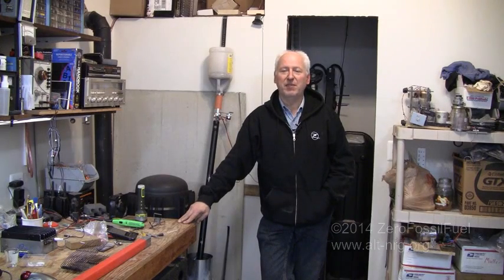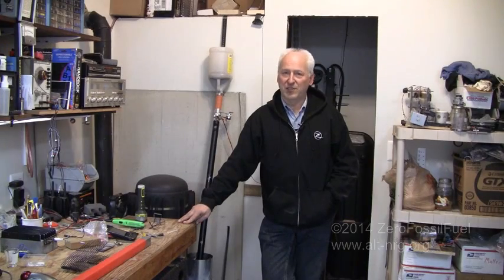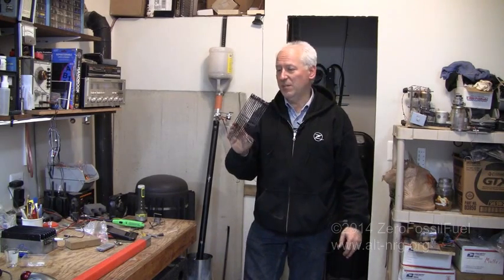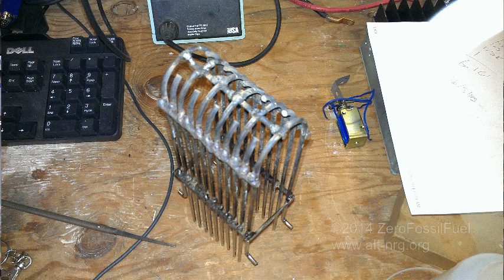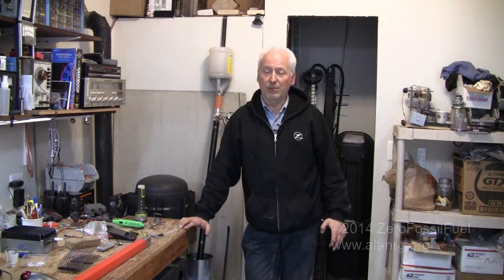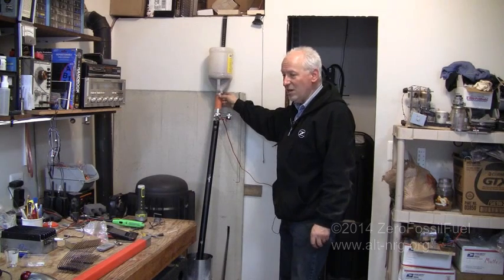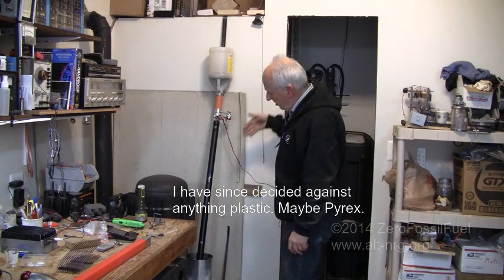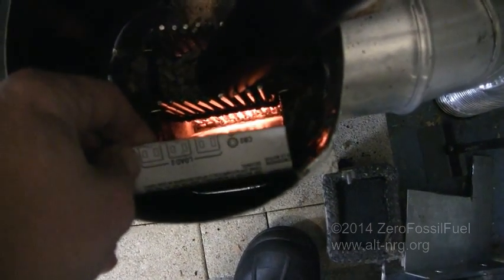#355 Best performance ever with Pellets in Rocket Stove!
With the new stainless steel pellet basket design I recorded the highest temps EVER from my Rocket Stove heater, 815*F!!! No ash buildup in the basket. Temp can be regulated by shifting basket front to back in the firebox. Agitator and timer circuit keep the pellets flowing smoothly for fully unattended operation. Heat output at max temp is now easily in excess of 30,000 BTU/hr. Pellet consumption is about 3lb/hr at full tilt. I just can't say enough about how great this modification has turned out.

Next video will be a detailed, step by step how to make.